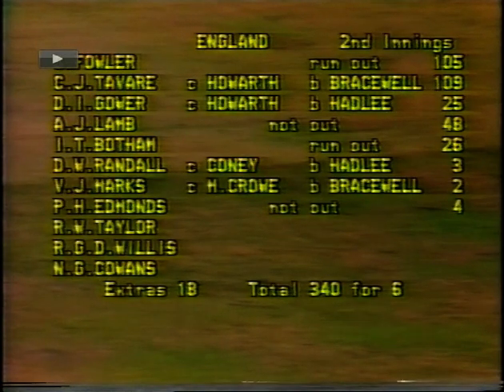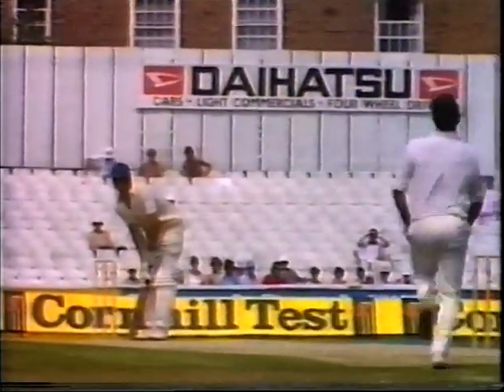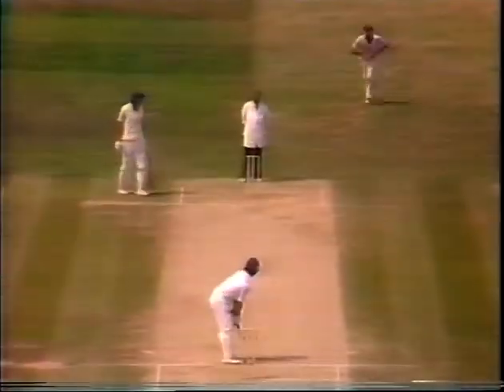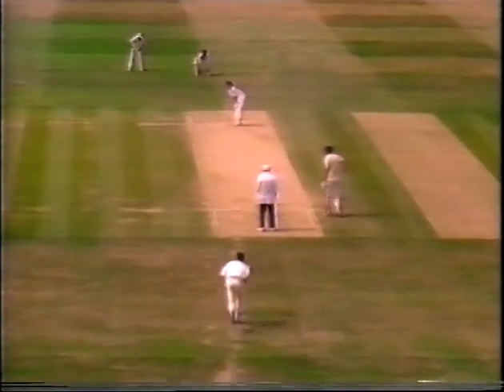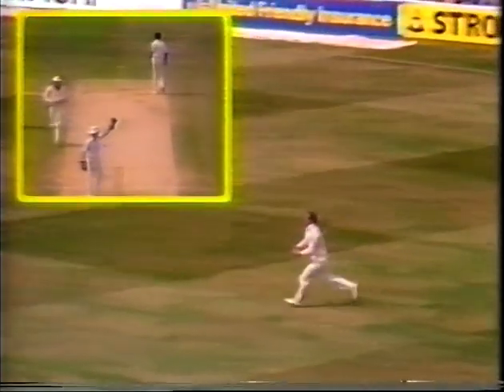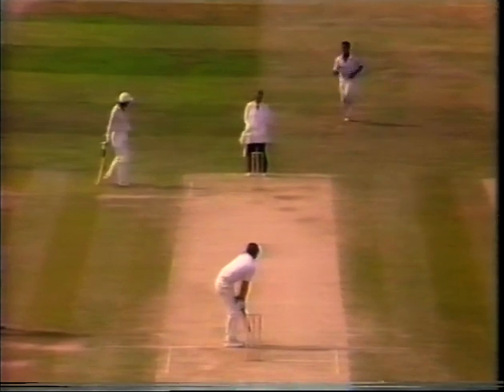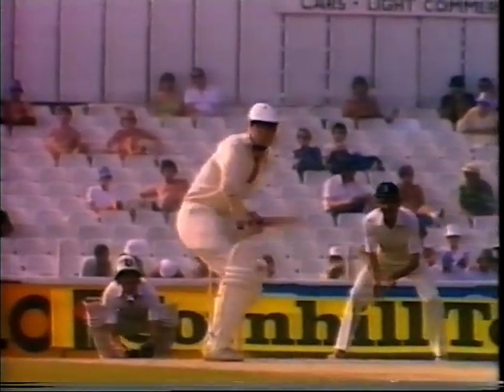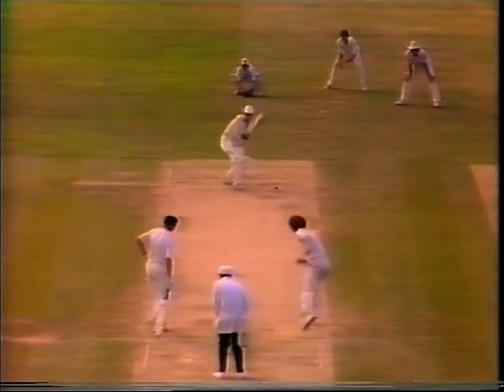ENGLAND v NEW ZEALAND 1st TEST MATCH DAY 4 THE OVAL JULY 17 1983 ALLAN LAMB BOB WILLIS JOHN WRIGHT